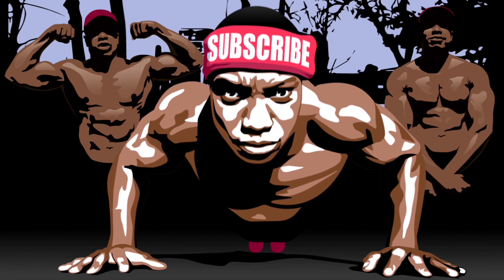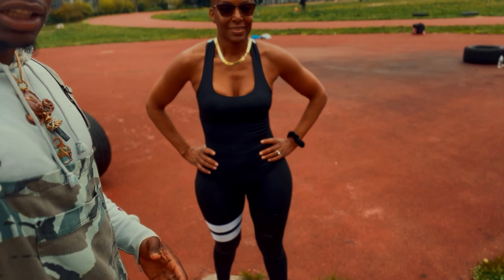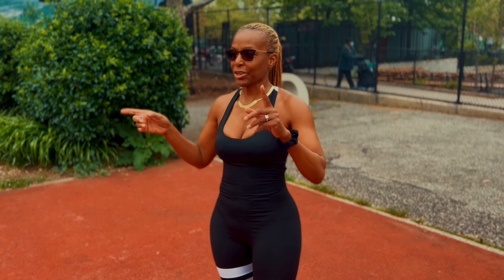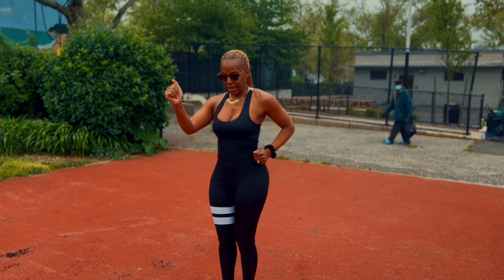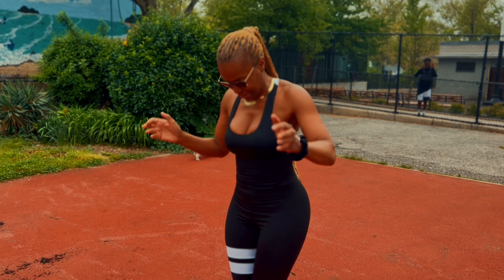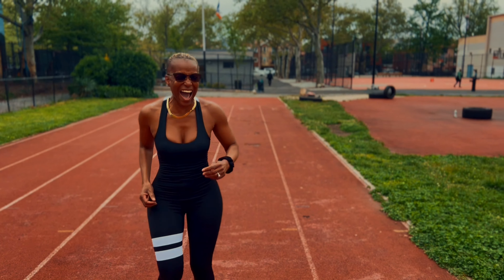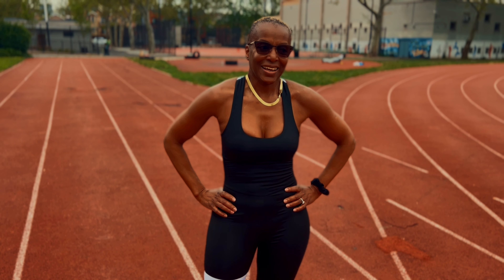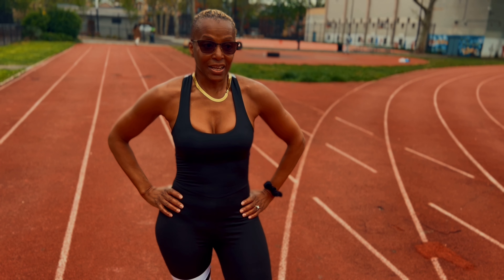Fit over 50 | Walking Workout for Seniors at Home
Fit over 50 | Walking Workout for Seniors at Home | ft @blondlocs

Workout Programs and Diet Plans

My name is Bam BAAM, I am the CEO of SenzuCulture™️. I believe in a holistic approach to health that includes calisthenics, a Plant based diet, and free mind. I was raised in both Nigeria and Brooklyn and learn you don't need a gym membership to be fit. You don't need short cuts to reach your fitness goals the world is your gym. Hard work, motivation, and dedication is all you need. I've been training for 5 years without taking any supplements & steroids. I've have proved bodyweight training alone can help build a great physic. Representing the calisthenics community 100%.

What is calisthenics?

The gymnastic exercises to achieve bodily fitness and grace of movement.